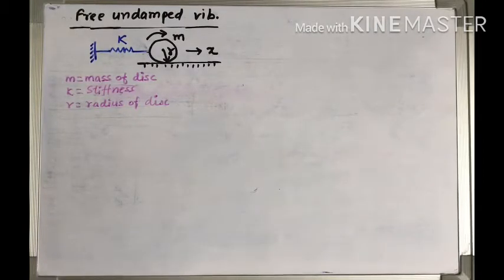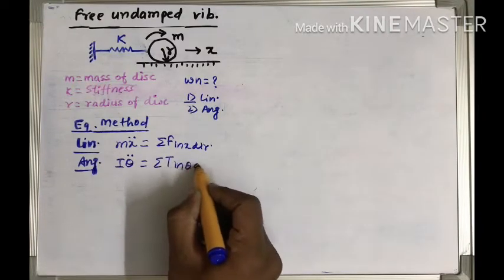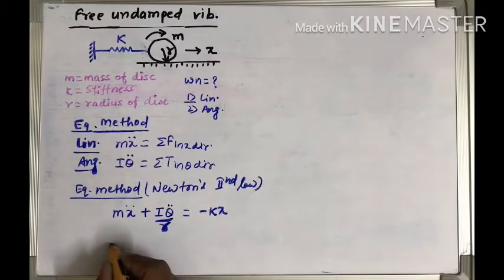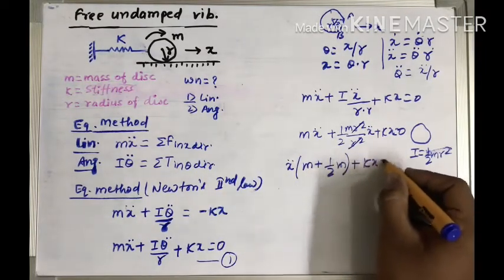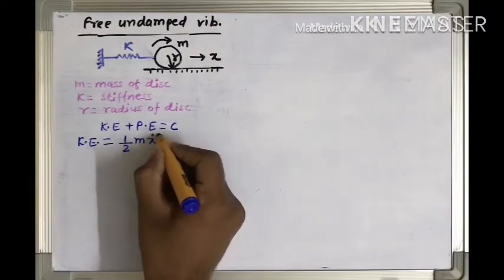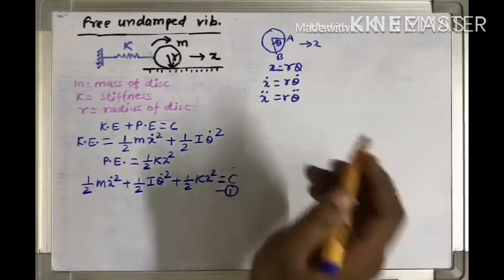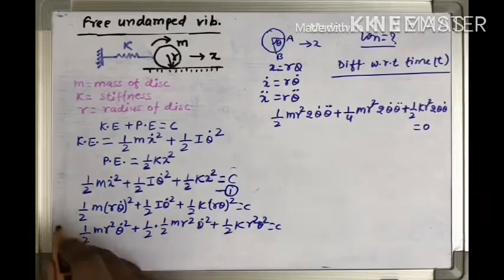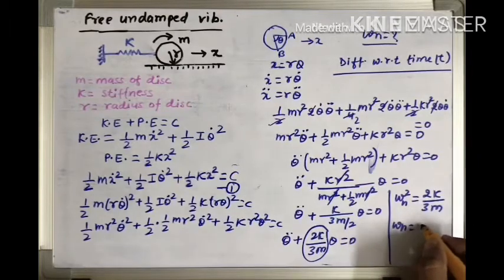Numerical on Free undamped vib.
By Anupam Singh